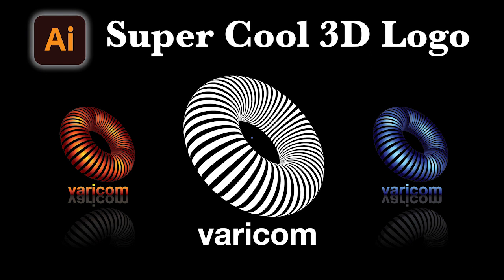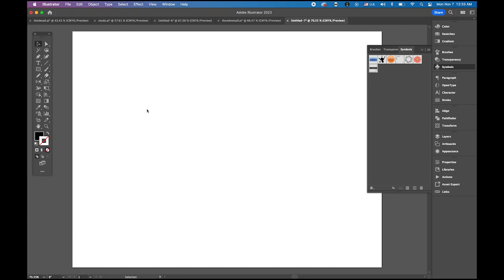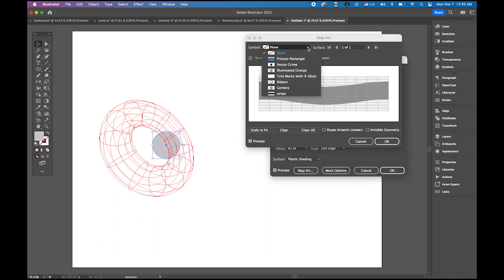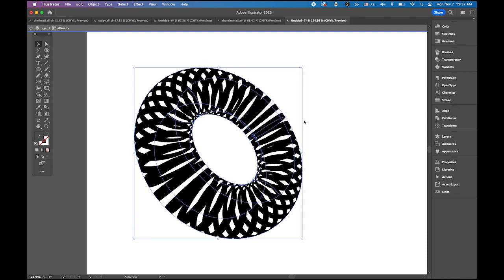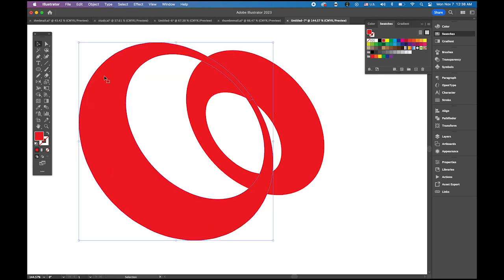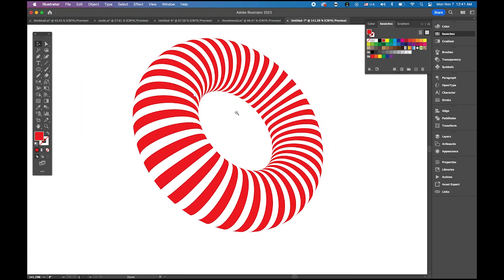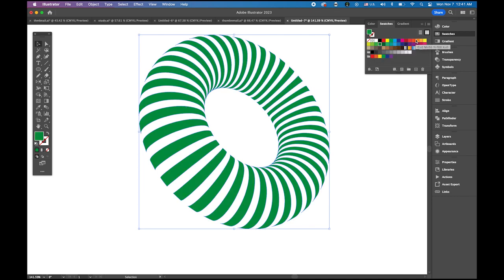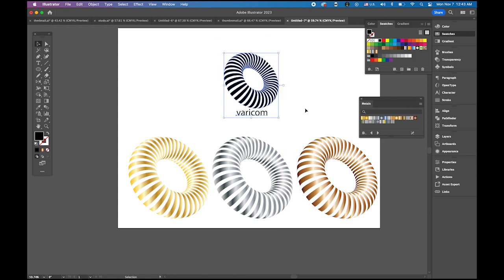Super Cool 3D Logo Design in Adobe Illustrator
In this tutorial, we will create a Super Cool 3D Logo in Adobe Illustrator.